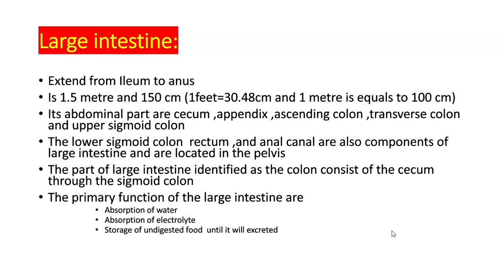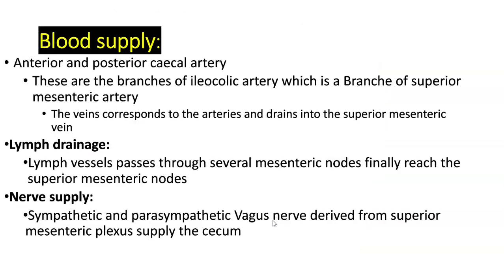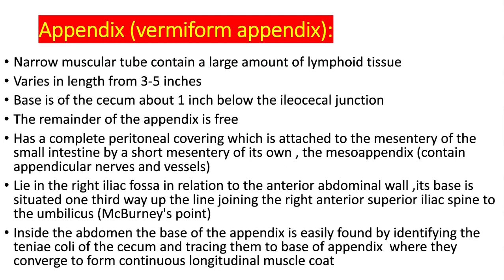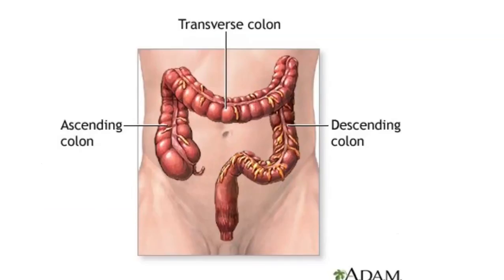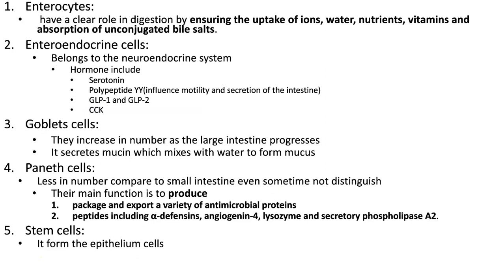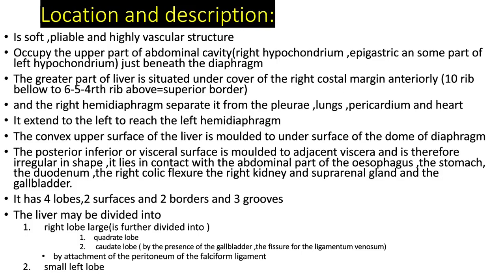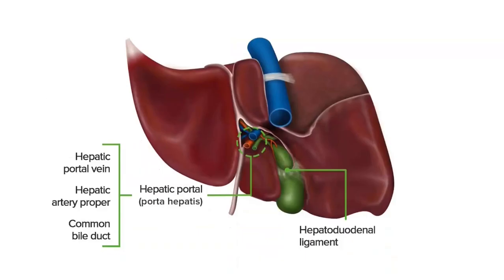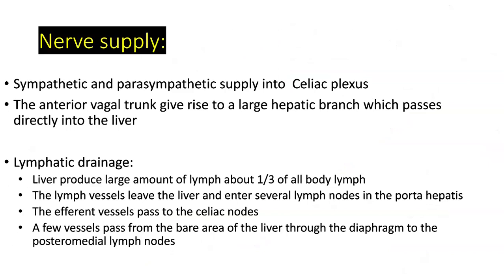large intestine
anatomy of large intestine
parts of large intestine
ascending colon
transverse colon
descending colon
nerve supply of large intestine
venous drainage of large intestine
difference between large and small intestine